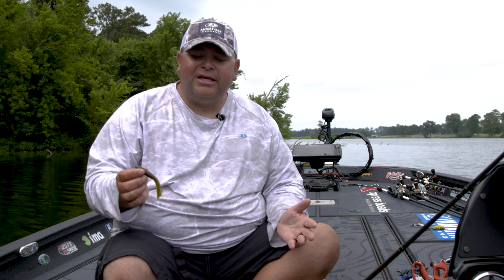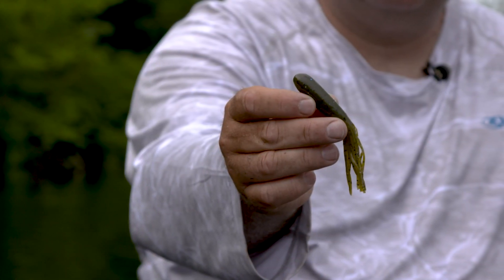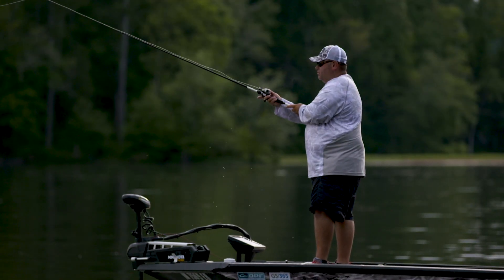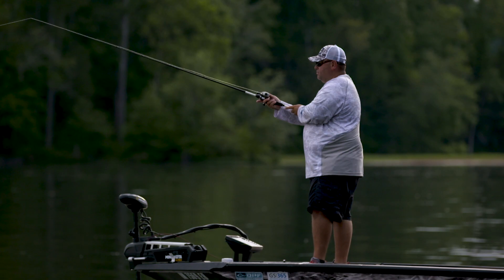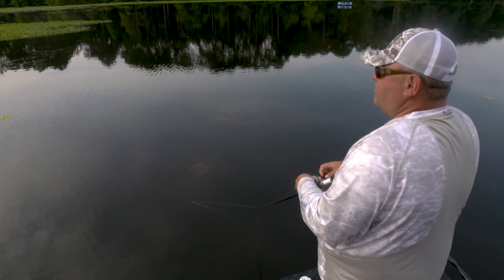Favorite Bait for Bass Fishing Year Round - Bill Lowen